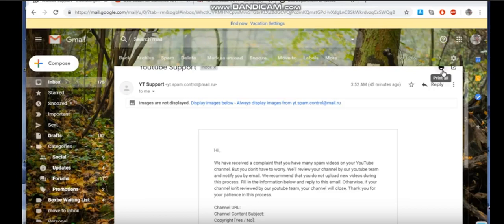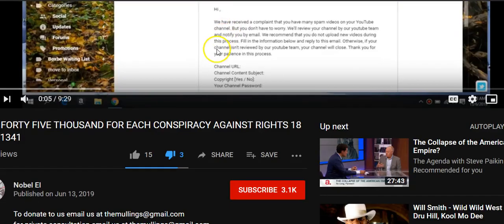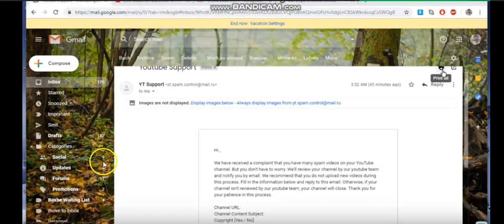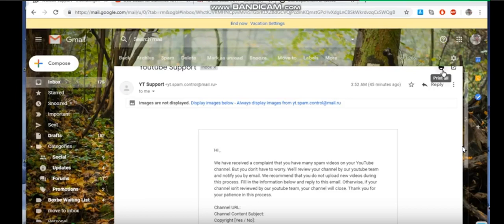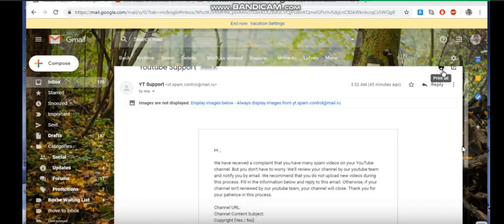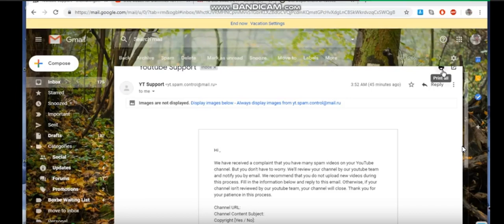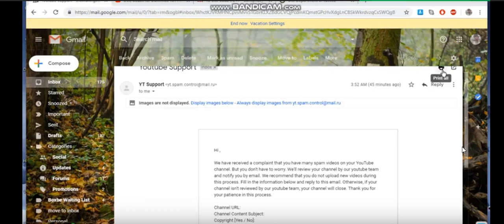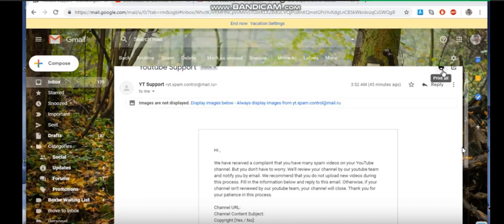Is it Moormish Dyslexia?